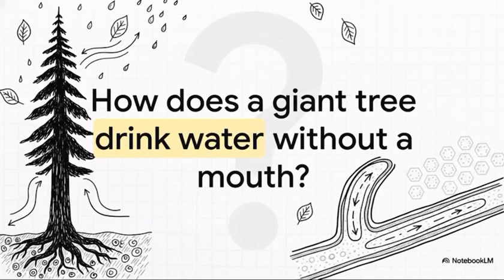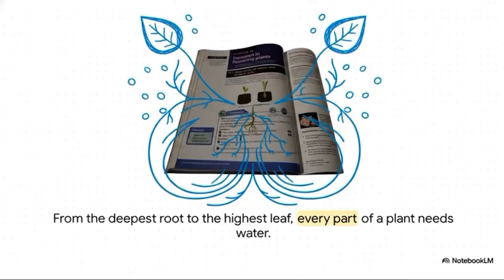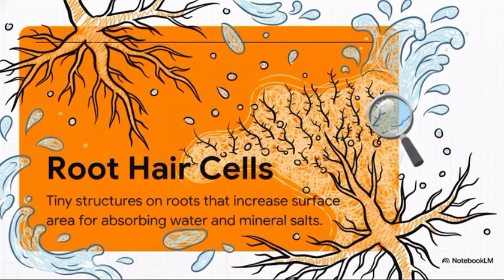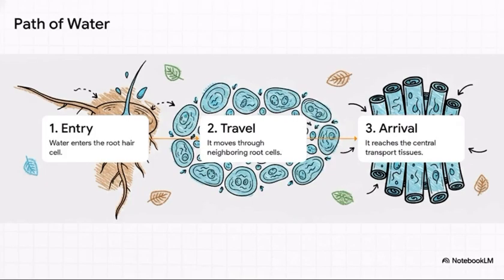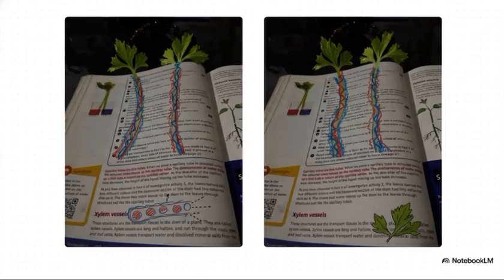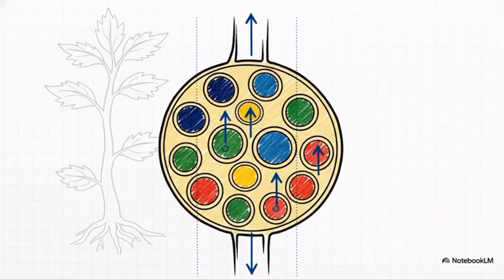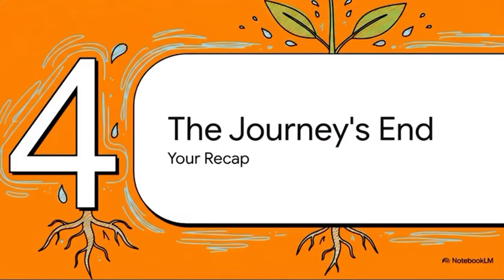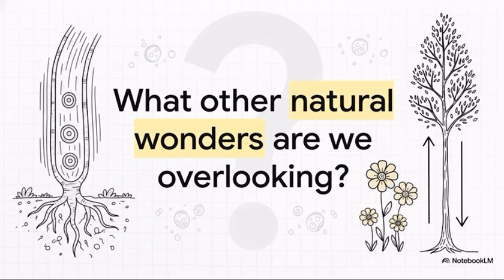How plants drink (a video generated by notebooklm for educational purposes)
This video explores on the topic how plants breath. Who knows this might even help u ace ur next exam.. :)